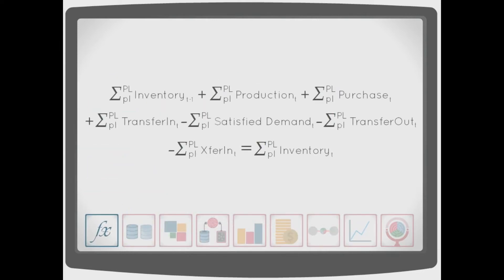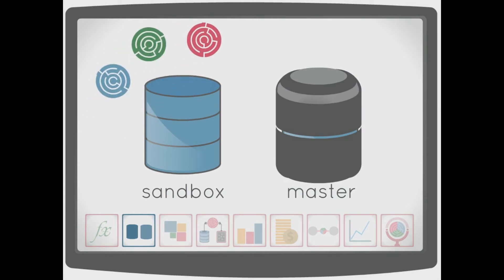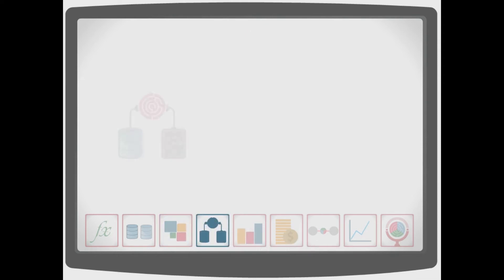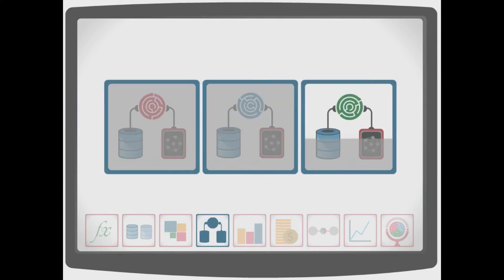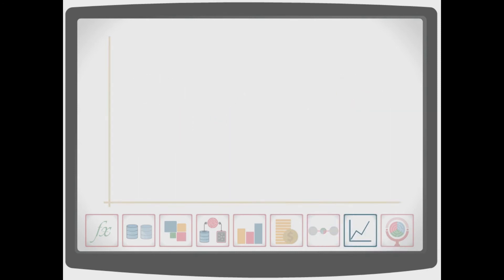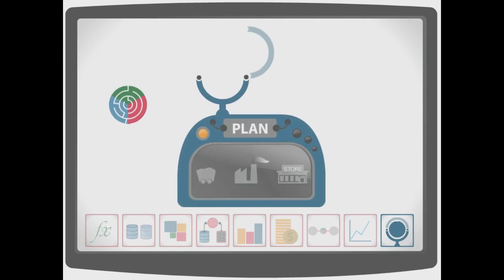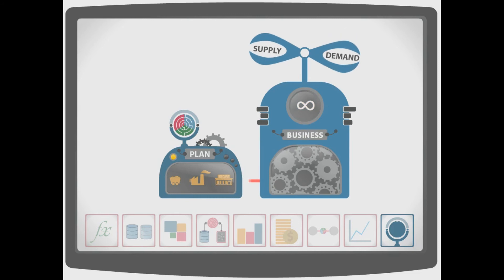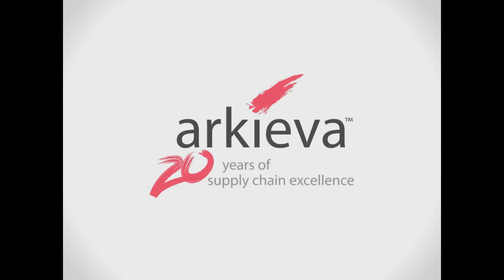Arkieva What-if Planning (Part 3): Evaluating a What-if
Arkieva invites you to watch our three-part video series about What-if Planning. In part three, we explain what tools a what-if planner needs

for more information about Arkieva and Arkieva software solutions